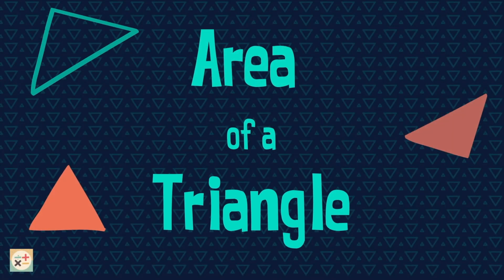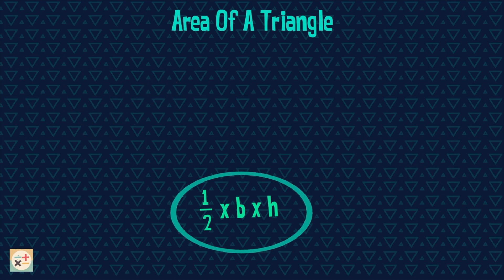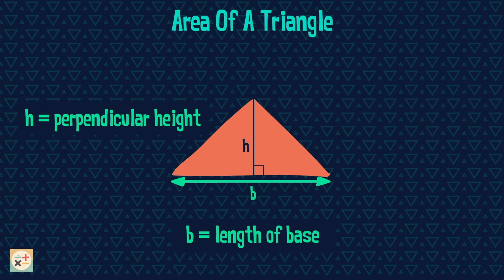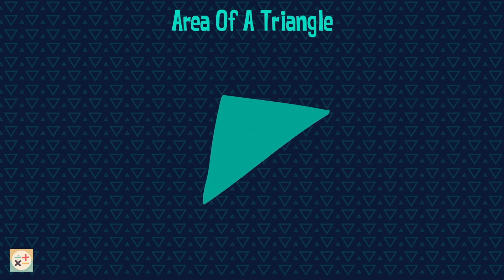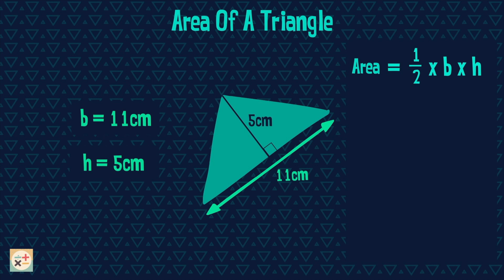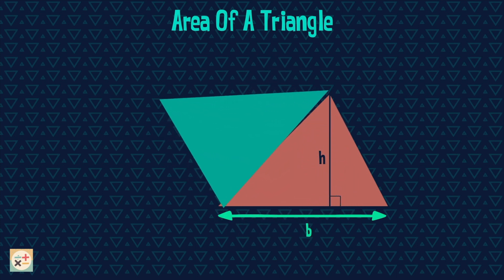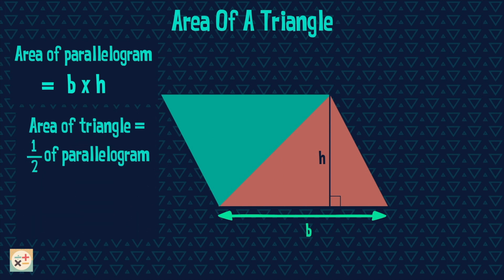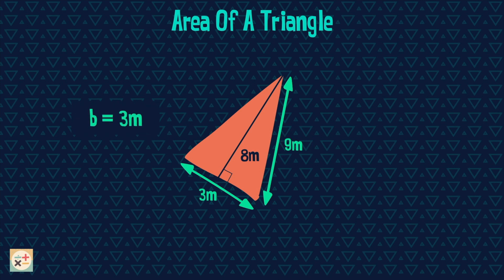How To Find The Area Of A Triangle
This video explains how to find the area of a triangle when we are given the lengths of the base and vertical height. We also explain why the formula works. Practice questions and answers are at the end of the video.

Skip to:
00:00 Introduction
00:33 Formula for finding the area of a triangle
01:12 Area of a triangle: example 1
01:52 Area of a triangle: how the formula works
02:27 Area of a triangle: example 2
03:08 Practice questions